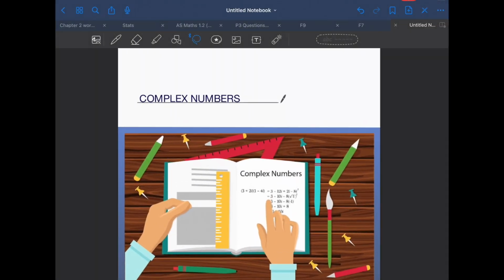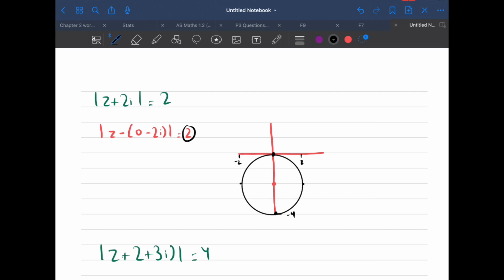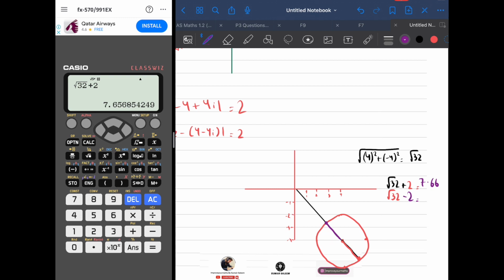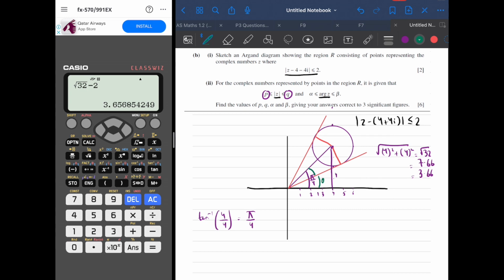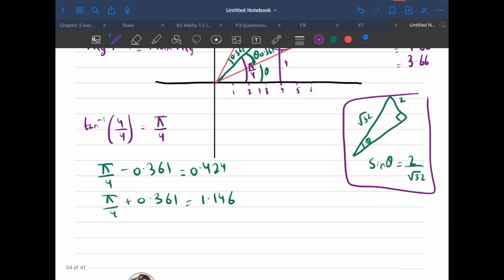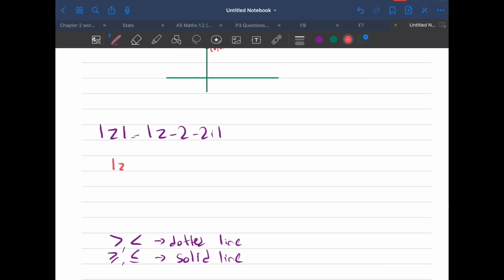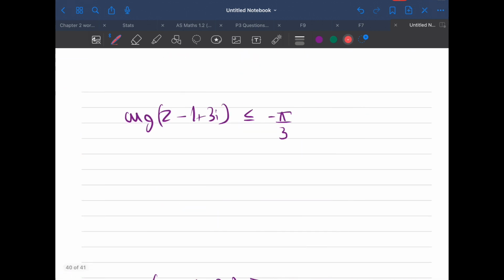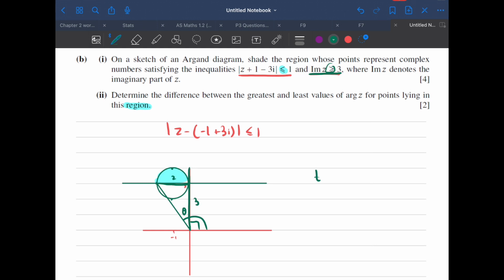A2 Level Mathematics | IGCSE & GCE | Complex Numbers - Lesson 5